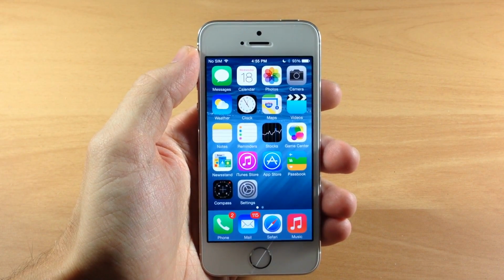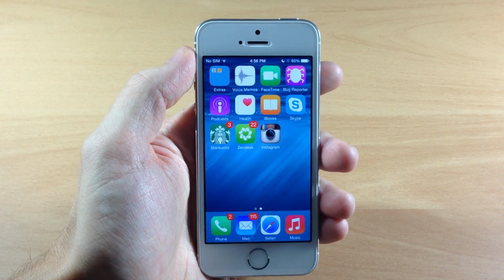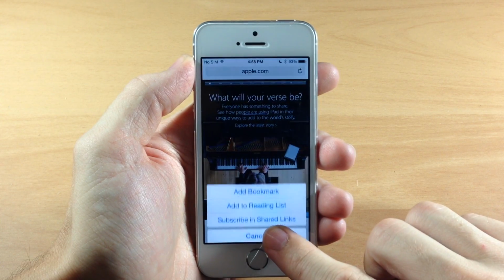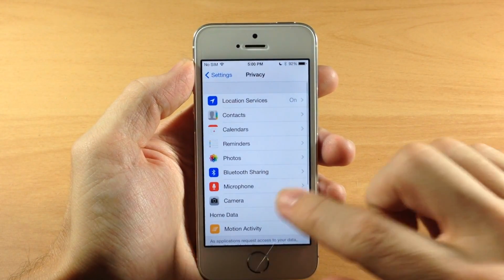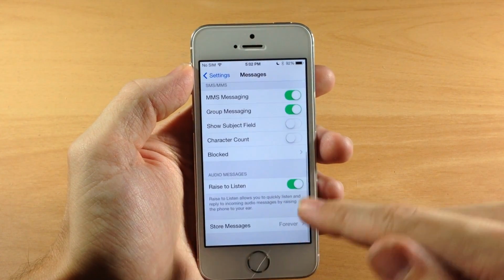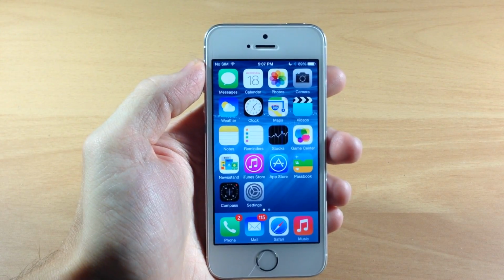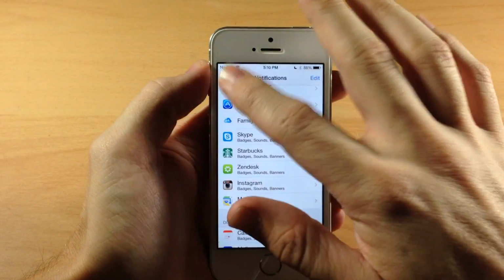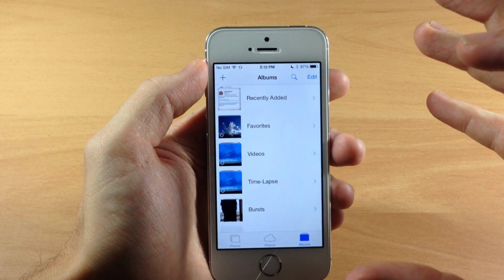iOS 8 Beta 2 Update and Changes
New features of iOS 8. Want to download the iOS 8 Beta for free?